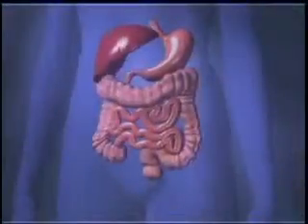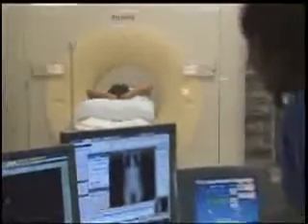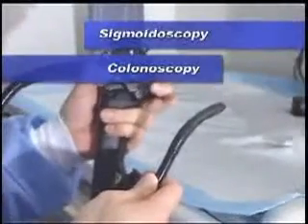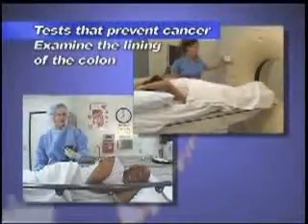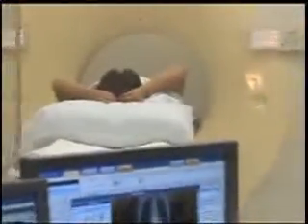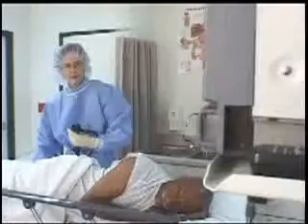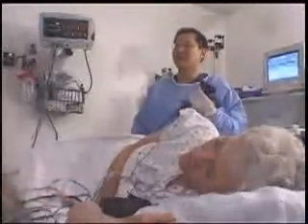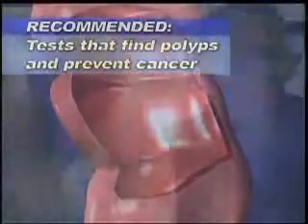Get Tested for Colon Cancer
Browse Get Tested for Colon Cancer on Video MD. See more from Cancer